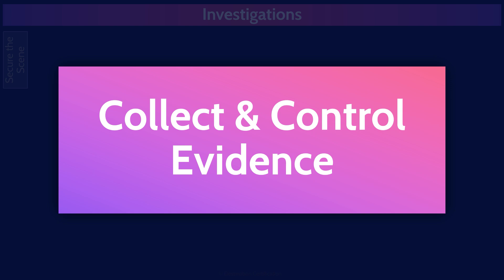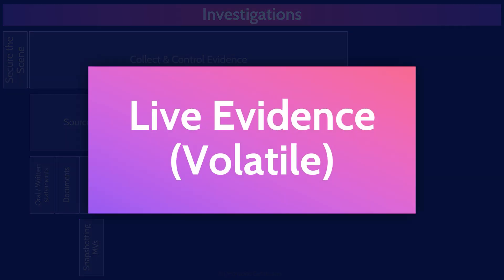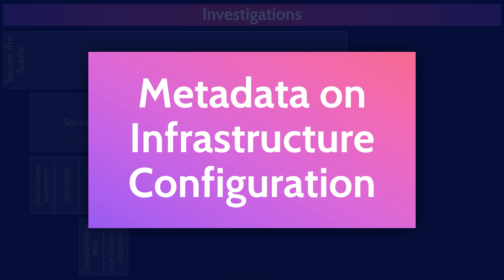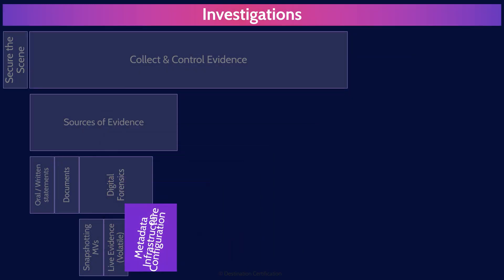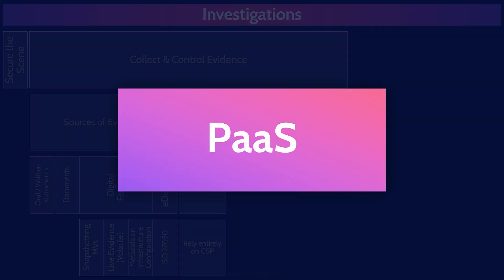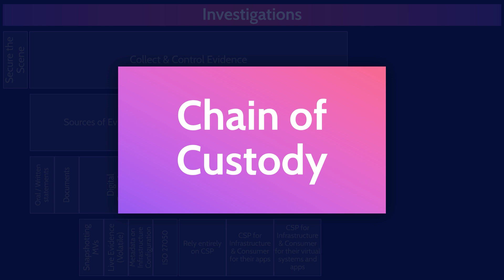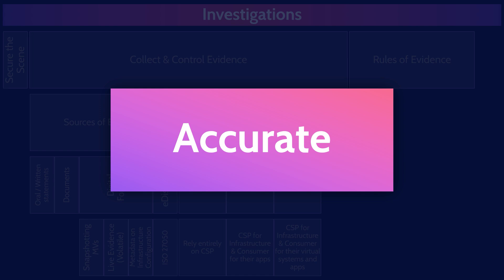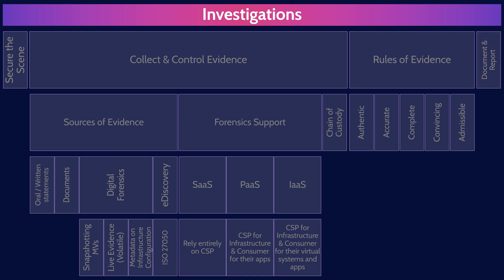CCSP MindMap for Domain 5 (3 of 3) | CCSP Exam Prep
This MindMap provides a review of the major Investigations topics to guide your studies, and help you pass the CCSP exam.

This MindMap review covers:

0:00:00 Introduction
0:00:35 Investigations
0:00:56 Secure the Scene
0:01:36 Collect & Control Evidence
0:01:43 Sources of Evidence
0:01:47 Oral / Written statements
0:01:53 Documents
0:01:58 Digital Forensics
0:02:08 Snapshotting VMs
0:02:33 Live Evidence (Volatile)
0:02:59 Metadata on Infrastructure Configuration
0:03:55 eDiscovery
0:04:05 ISO 27050
0:04:28 Forensics Support
0:04:43 SaaS
0:04:48 Rely entirely on CSP
0:04:55 PaaS
0:05:00 CSP for Infrastructure & Consumer for their apps
0:05:19 IaaS
0:05:31 CSP for Infrastructure & Consumer for their virtual systems and apps
0:05:56 Chain of Custody
0:06:19 Rules of Evidence
0:06:26 Authentic
0:06:34 Accurate
0:06:39 Complete
0:06:47 Convincing
0:07:00 Admissible
0:07:09 Document & Report
0:07:22 Outro

Download a FREE Printable PDF and Audio of all the CCSP MindMaps